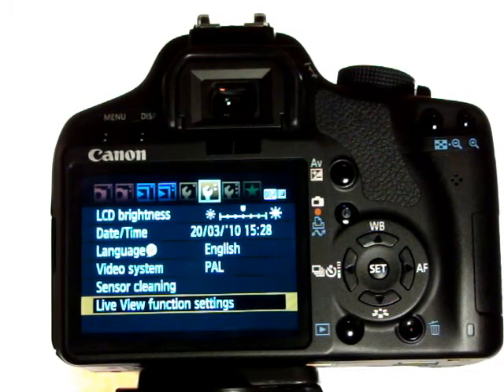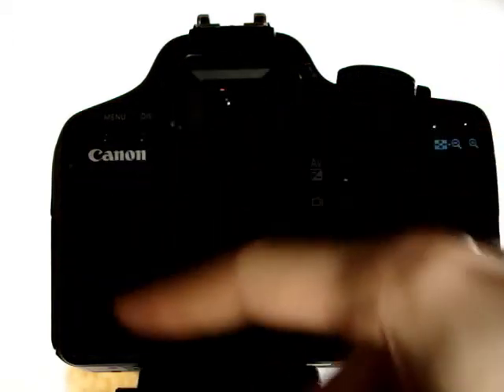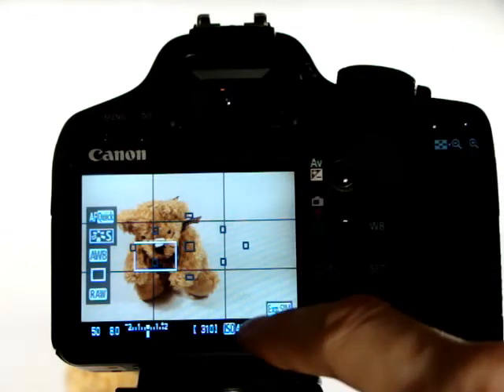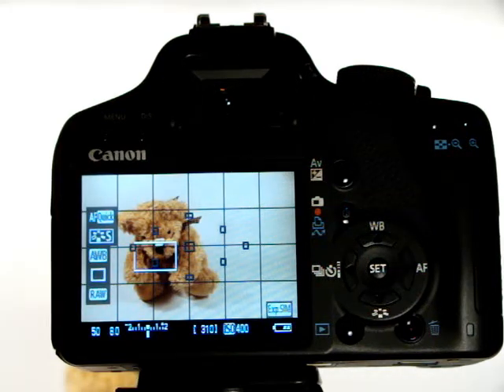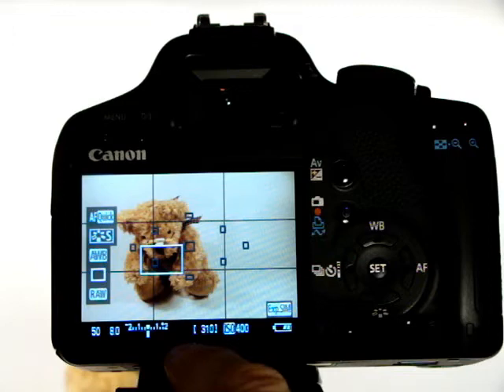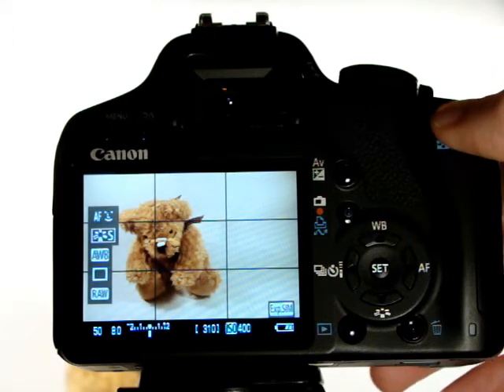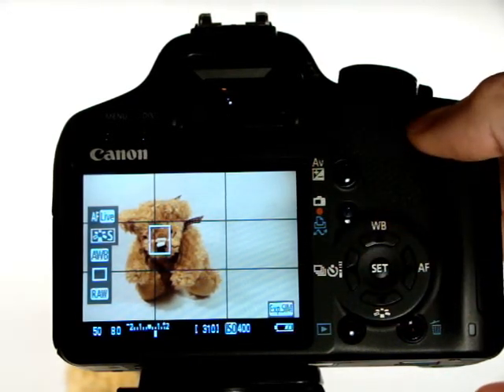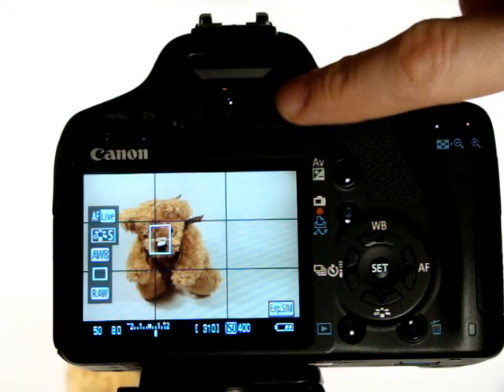Canon EOS 500D/T1i/KissX3 Tutorial Video 13 Part 3 - Advanced Menus - Live View function settings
Covering the Live View function settings.  I should get the menu videos finnished with the next 2-3 videos.

Rick